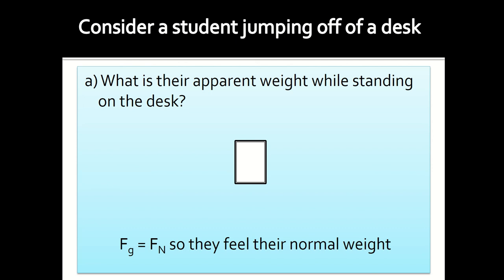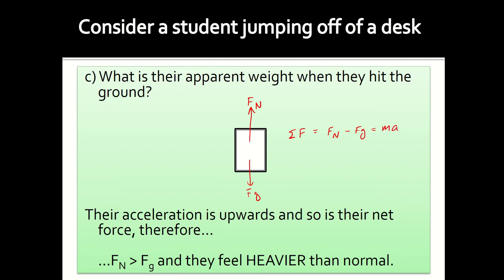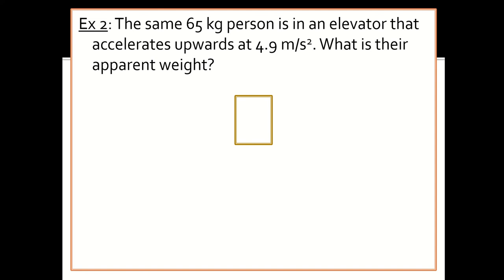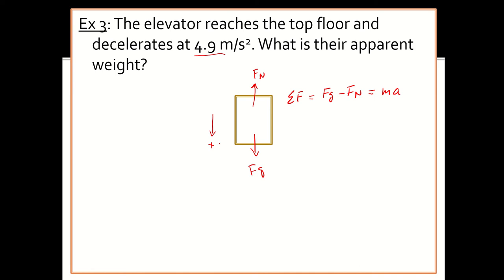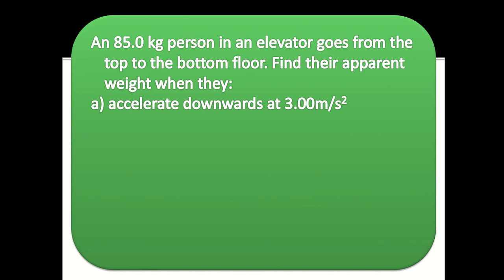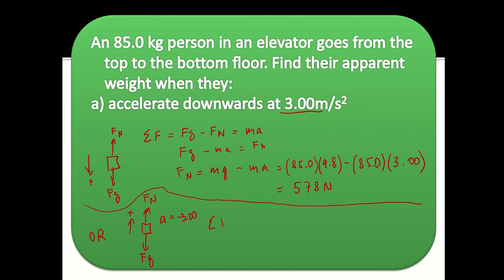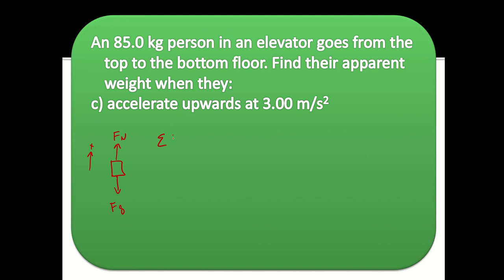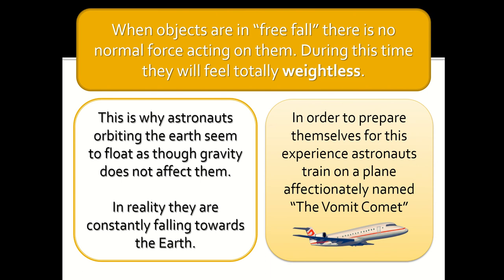5.6 Apparent Weight and Elevators